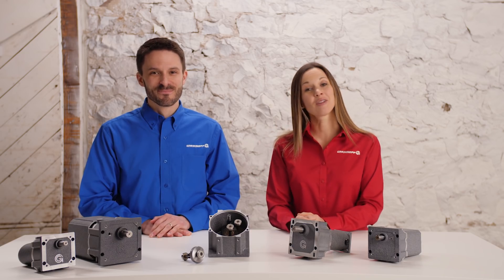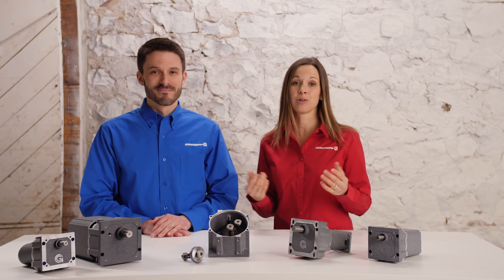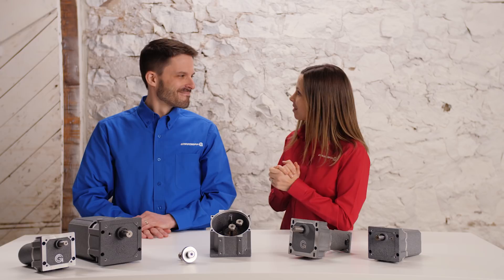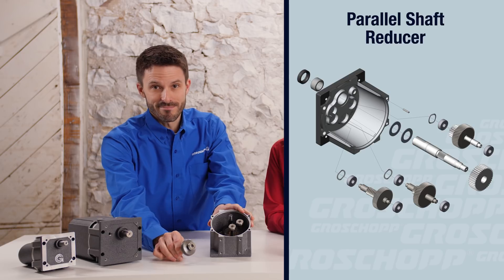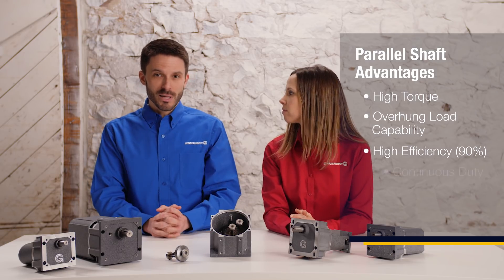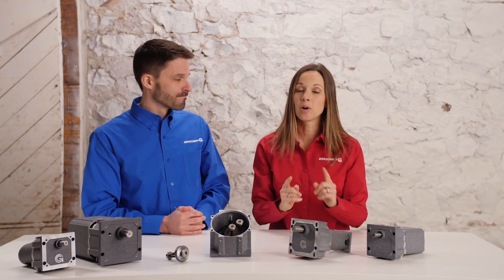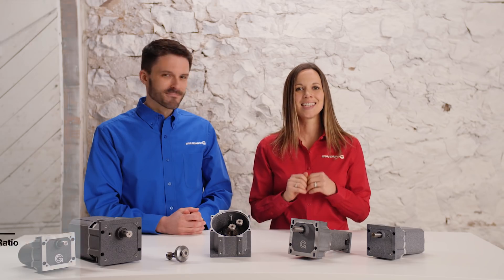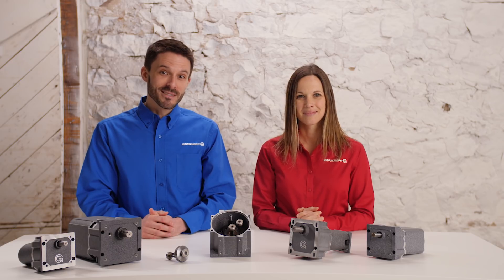Gear Motor Basics | Parallel Shaft Reducers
Parallel shaft gearboxes are an ideal solution for continuous duty applications; applications requiring low torque; applications with higher ambient temperatures; or applications that are cost conscious. In this video we discuss the construction, characteristics, advantages and disadvantages of Parallel Shaft reducers and look at their efficiency curves.

For more information on Parallel Shaft Reducers or gear motor selection, check out our blog.